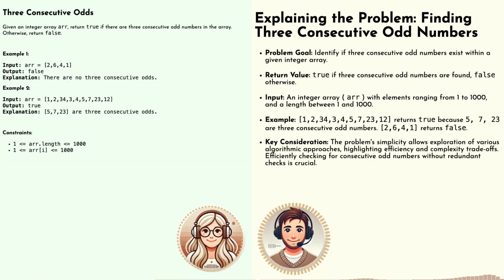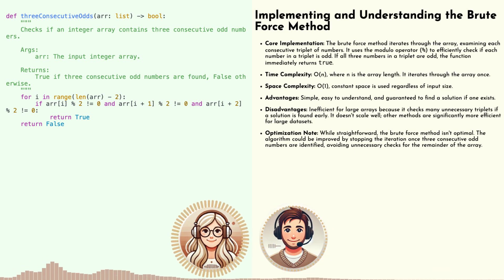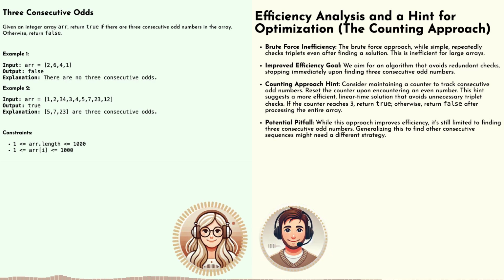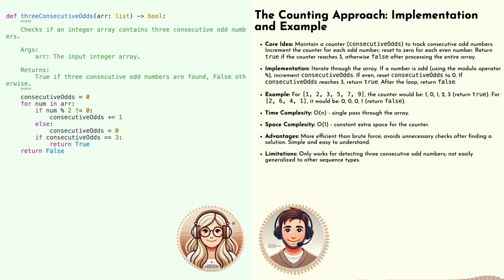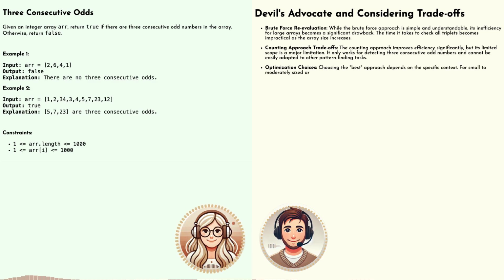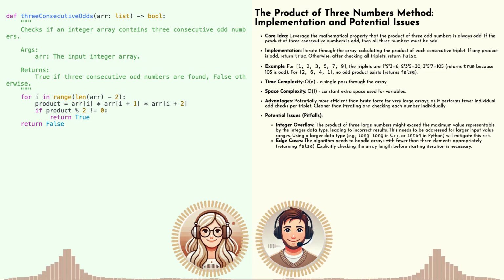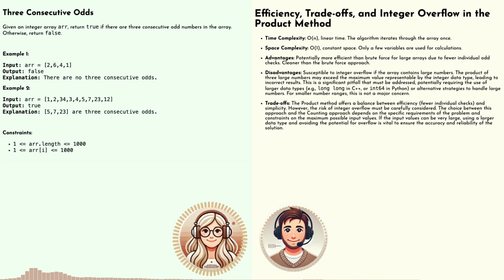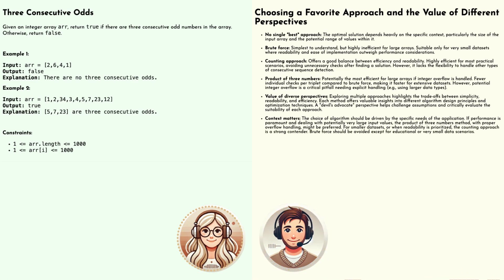Find 3 Consecutive Odds in an Array | Coding Interview | Audio Podcast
🎧  Listen on the go! Dive into a classic coding problem: Finding three consecutive odd numbers in an array! Perfect for tech interview prep and understanding core algorithmic concepts. Learn multiple approaches, their trade-offs, and why choosing the right tool matters.

🔍 What We Cover:
- Problem definition: Identifying three consecutive odd numbers in an array
- Brute force method: A straightforward, but potentially inefficient approach
- Counting approach: Using a counter to track streaks of odd numbers
- Product of three numbers method: Leveraging mathematical properties for a clever solution
- Time and space complexity analysis of each approach
- Practical tips and tricks for handling coding interview problems

💡 Key Concepts:
- Array Traversal
- Pattern Recognition
- Algorithm Design
- Optimization

✨ Perfect For:
- Coding interviews at top tech companies
- Students learning algorithms and data structures
- Anyone who enjoys solving puzzles

 ⏰ Timeline:

00:00 - Introduction to the Coding Problem
00:14 - Explaining the Problem: Finding Three Consecutive Odd Numbers
00:45 - Understanding the Task and a Hint for Solution
01:13 - The Thought Process and the Brute Force Approach
01:52 - Implementing and Understanding the Brute Force Method
03:13 - Efficiency Analysis and a Hint for Optimization (The Counting Approach)
06:09 - The Counting Approach: Implementation and Example
08:23 - Efficiency Analysis and Limitations of the Counting Approach
09:23 - Devil's Advocate and Considering Trade-offs
10:12 - Hint for a New Approach: Mathematical Properties
11:01 - The Product of Three Numbers Method: Implementation and Potential Issues
12:29 - Efficiency, Trade-offs, and Integer Overflow in the Product Method
14:20 - Comparing and Contrasting the Three Approaches
15:47 - Choosing a Favorite Approach and the Value of Different Perspectives
16:39 - Conclusion and Wrap-up